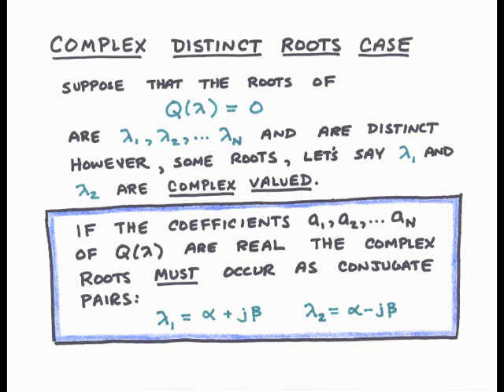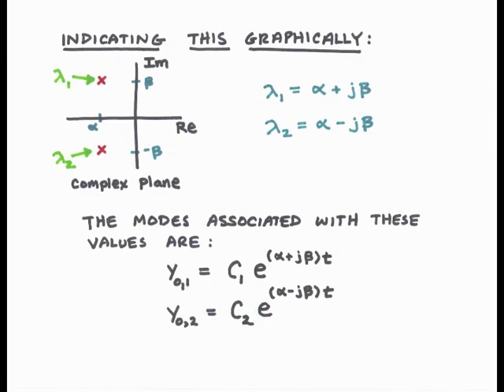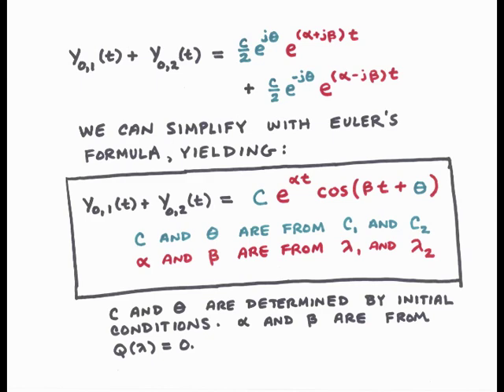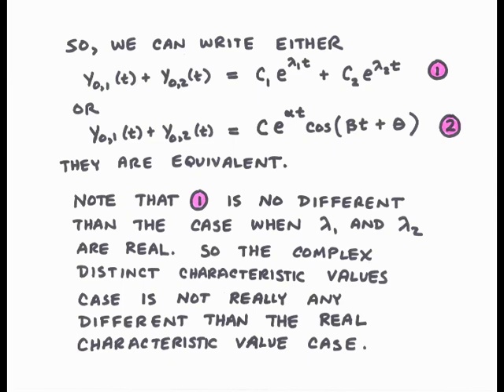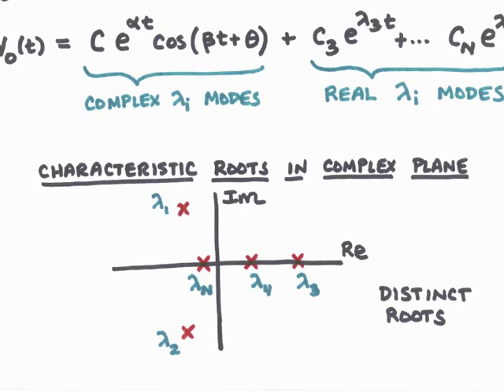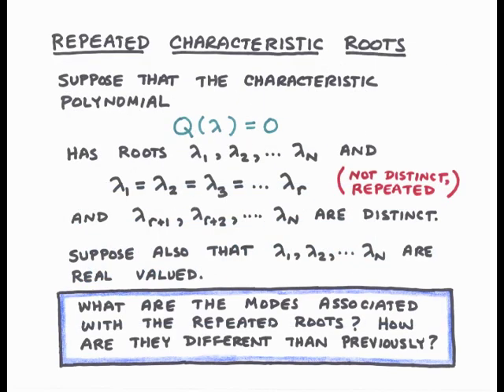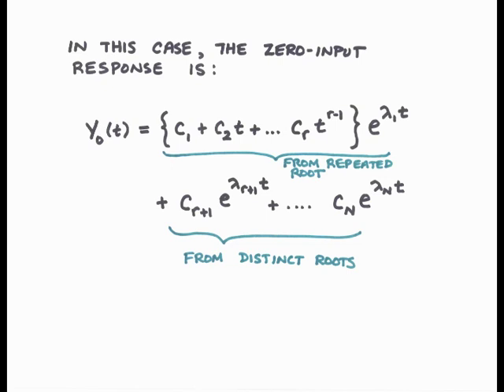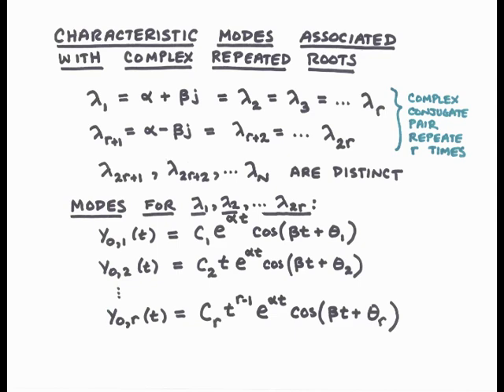24 Zero Input Response - Complex and Repeated Roots